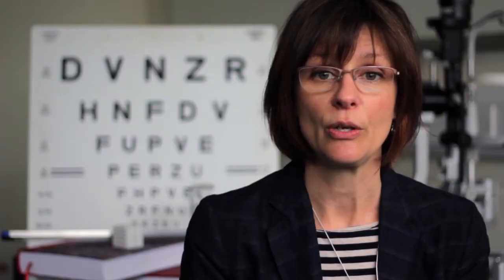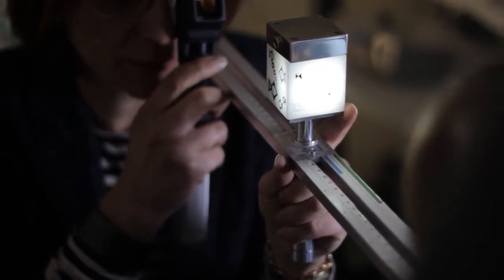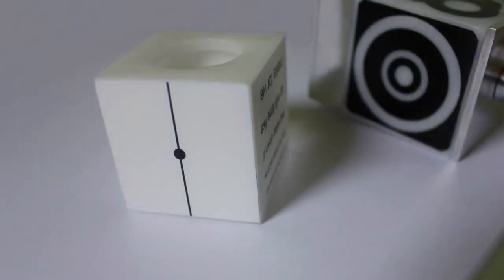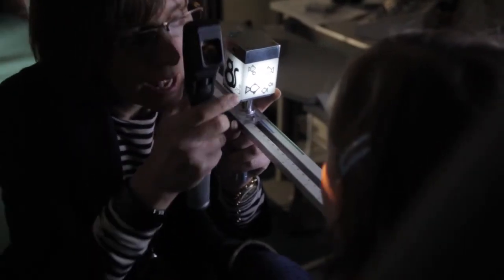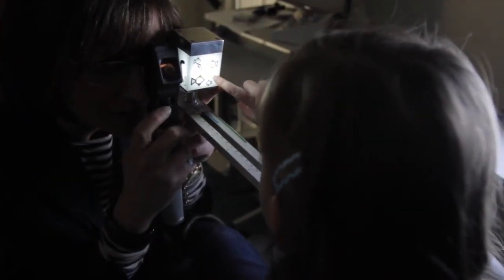The Ulster-Cardiff Accommodation Cube | PA Vision Ltd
The Ulster-Cardiff Accommodation CUBE has been developed by Maggie Woodhouse (Cardiff University) and Kathryn Saunders (Ulster University) to provide a quick, objective measure of accommodative function (focusing accuracy) in optometric, orthoptic and ophthalmological practice.

We, and our colleagues, have used a similar device for many years to assess accommodation in babies, young children and those with communication difficulties. Our research, and that of others, has shown that difficulties in producing and maintaining accurate accommodation are extremely common amongst children with special needs and are not uncommon in typically developing children1-5,8,9. The UC-CUBE has been shown to be repeatable and reliable and age-related normative data are available6,7. Its use allows the practitioner to identify responses that are atypical and require intervention or management.

To assess accommodative accuracy, the UC-CUBE simply re-quires the patient to look at illuminated high contrast pictures. Pictures with varying levels of detail are available to allow testing of patients with a range of visual acuities (from approximately 6/250). Retinoscopy is used to evaluate the accuracy of the patient’s focus while they view the target. A measurement of the size of any defocus can quickly be made using the ruler and evaluated as within or outside normal limits.

An interchangeable target also allows the UC-CUBE to be used to assess accommodative amplitude, convergence and near visual acuity using targets similar to those available on the traditional RAF rule.

To find out more, or to place an order with us, please visit us

PA Vision Ltd.